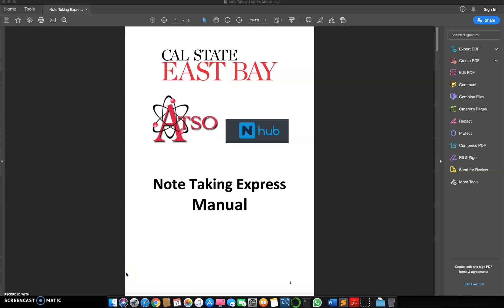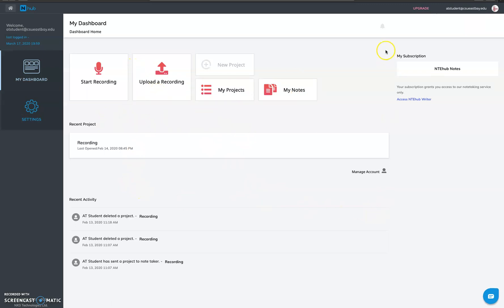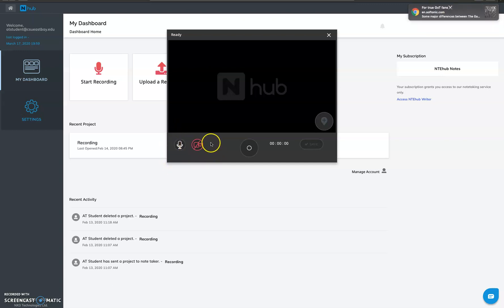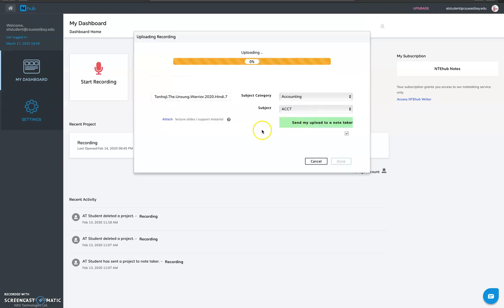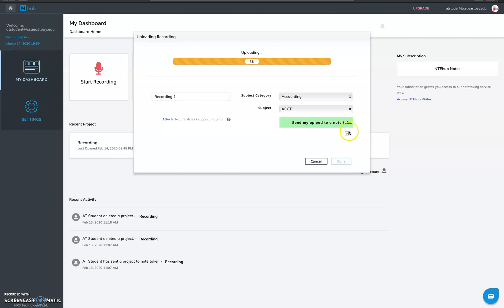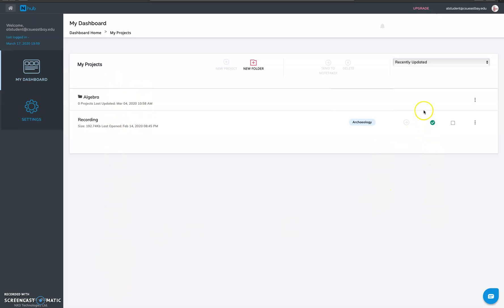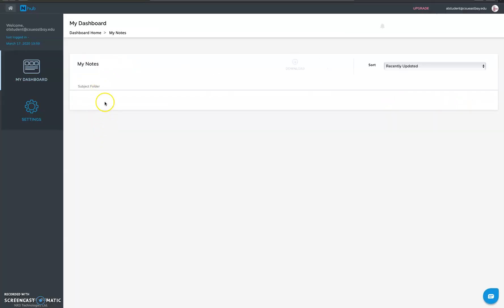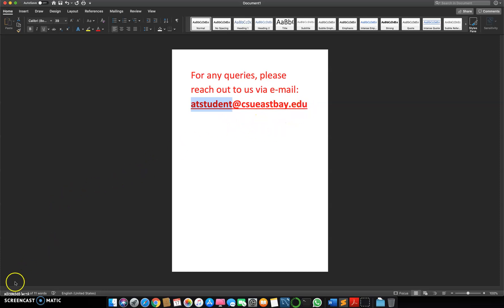Note Taking Express Tutorial - Assistive Technology, CSUEB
This is a short tutorial on how to use Note Taking Express Hub to upload recordings and get relevant notes for the same.